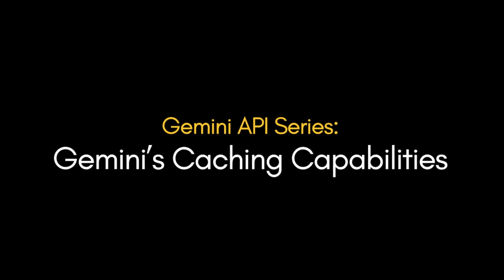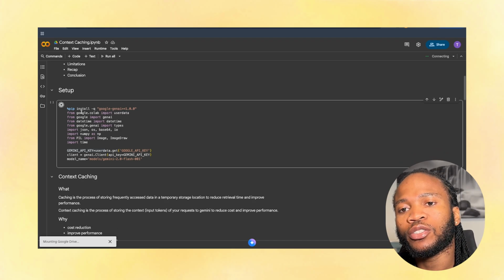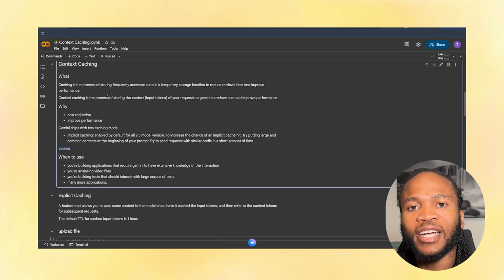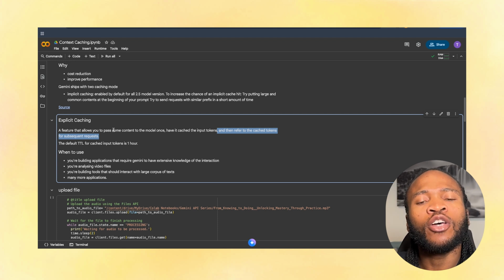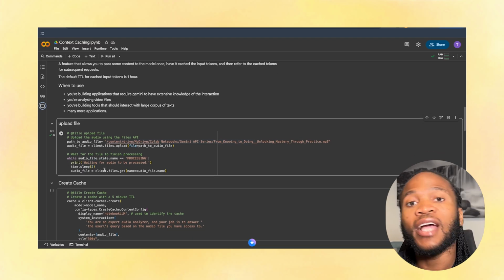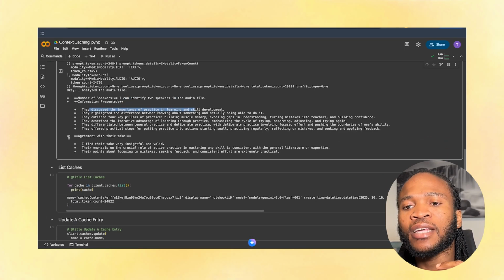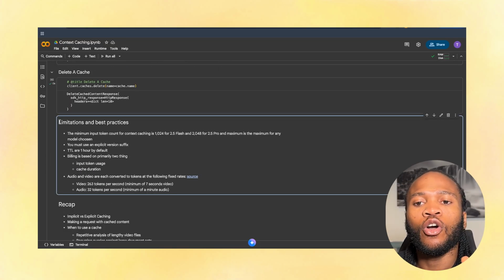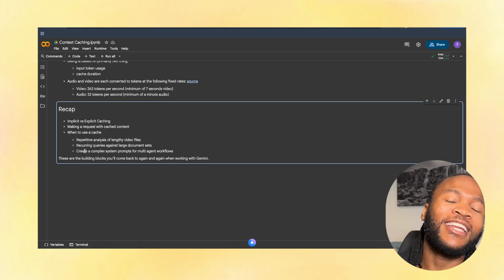Google Context Caching | Part 11 | Gemini API Series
Welcome to Part 11 of the ultimate Gemini API series! In this video, we'll break down everything you need to know about Google Context Caching using the Gemini API.